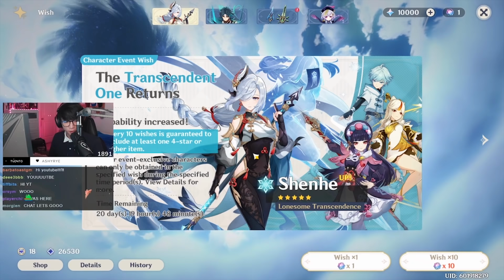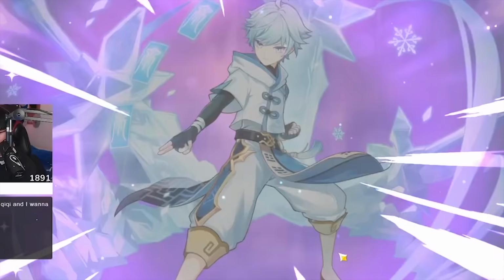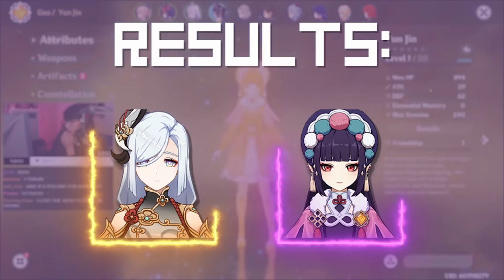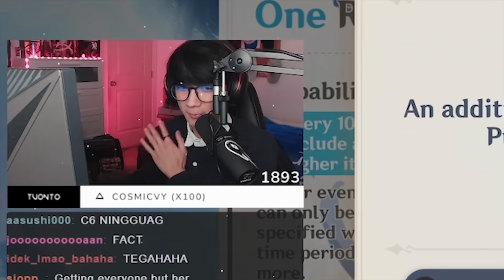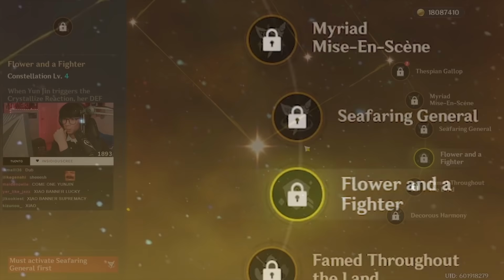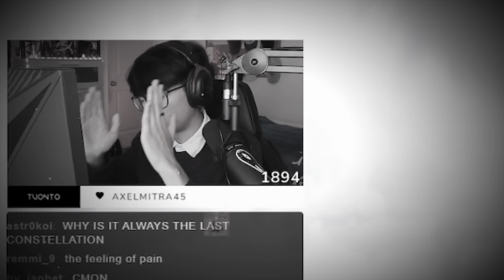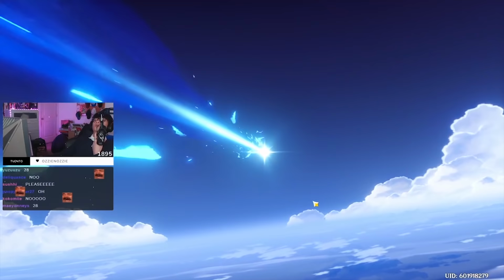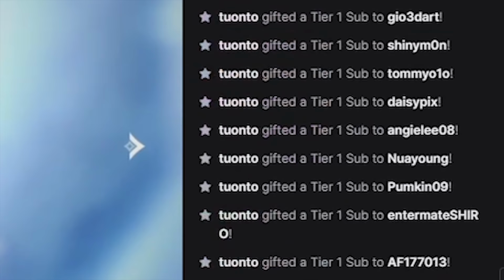I rolled for C6 (genshin impact)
Decided to see what I could get wishing 10,000 primogems in Genshin Impact. I decided to C6 Yun Jin though cuz she is amazing.